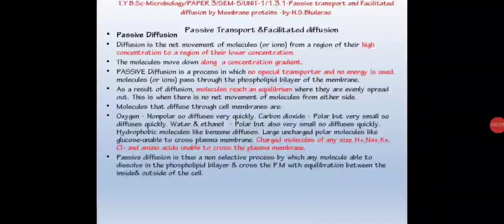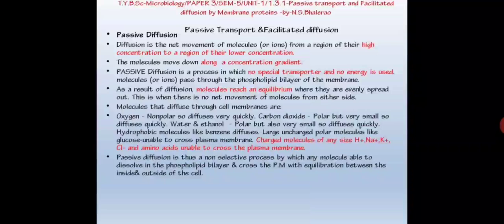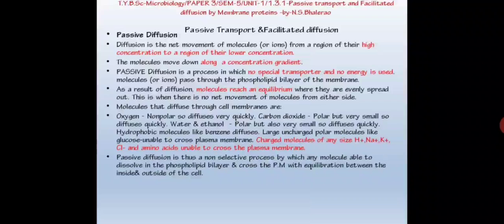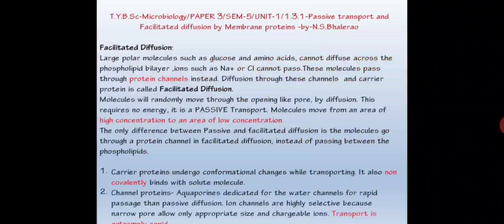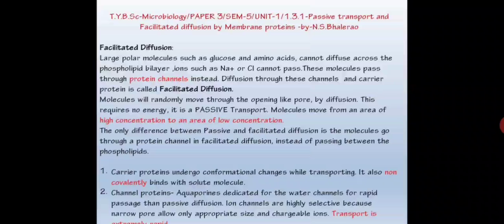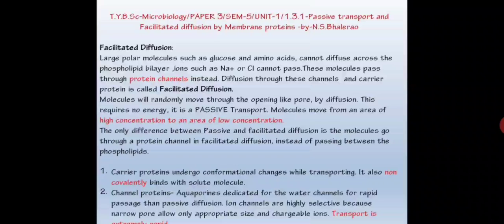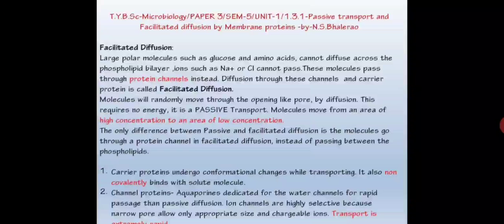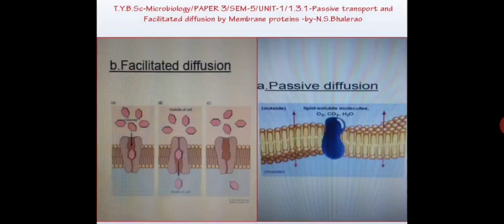16 August 2020